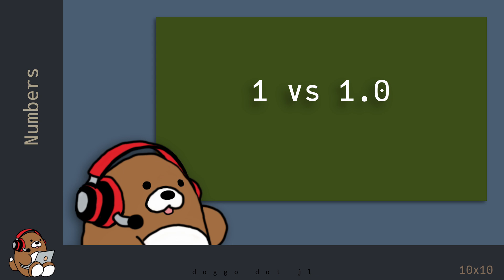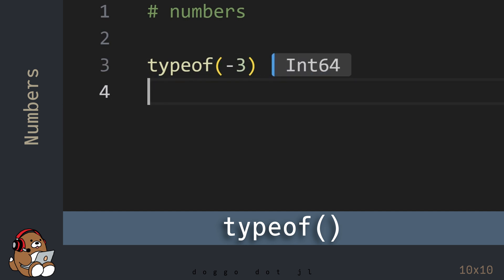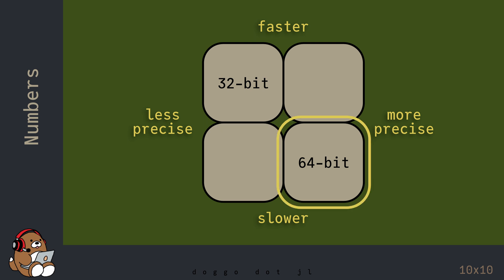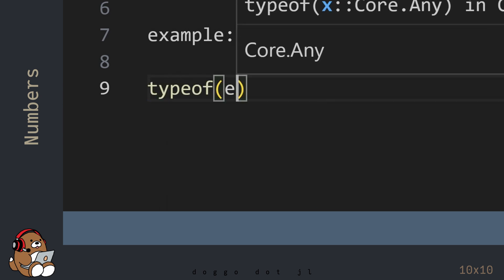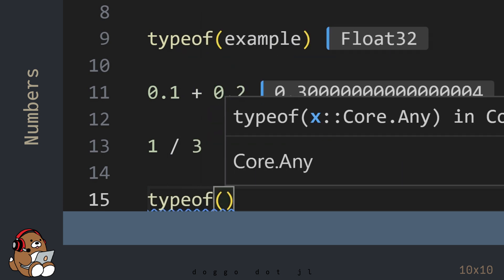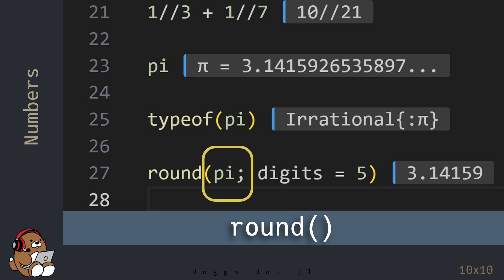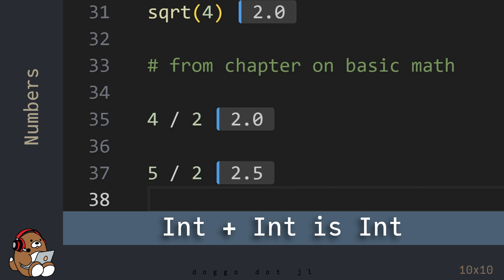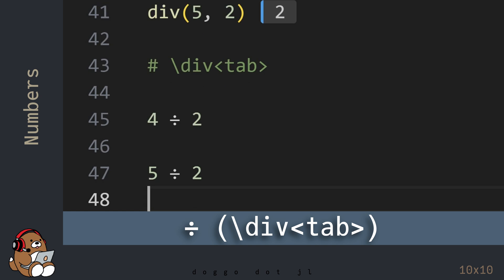[10x10] How to use Different Types of Numbers in Julia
Learn what a Data Type is and learn how to use different types of Numbers in Julia.